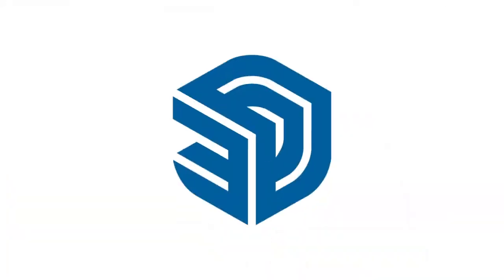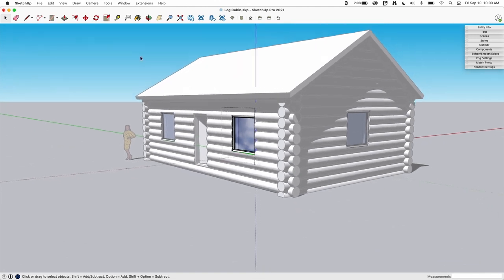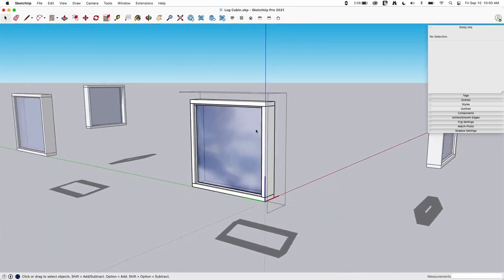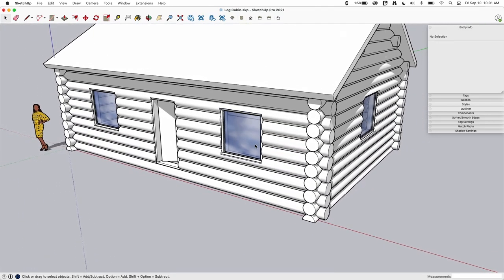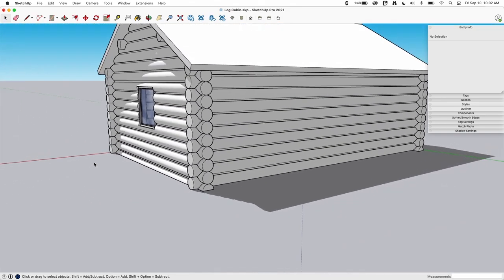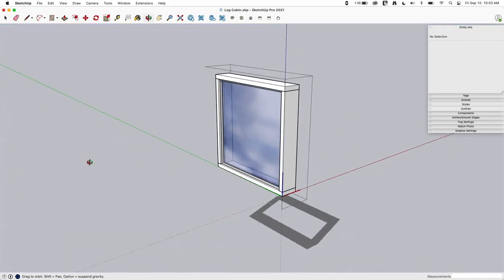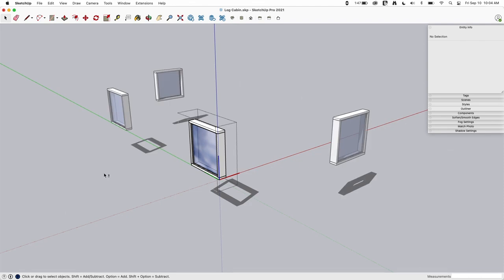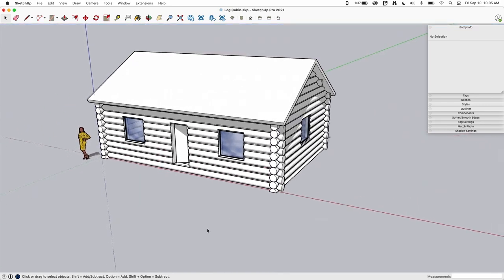Hiding Model and Components Skill Builder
In this Skill Builder tutorial, we look at hiding features automatically while editing components. This is helpful when you want to work on one component without the others getting in the way. Learn how in this video.

Want to learn more skills? more videos on our YouTube channel or SketchUp Campus (learn.sketchup.com).